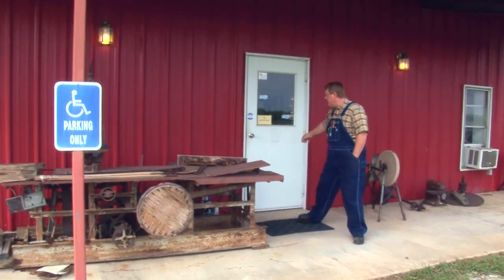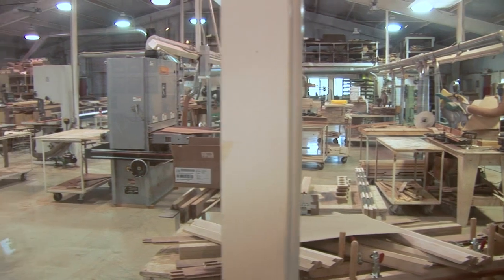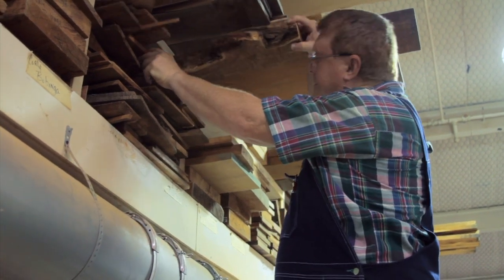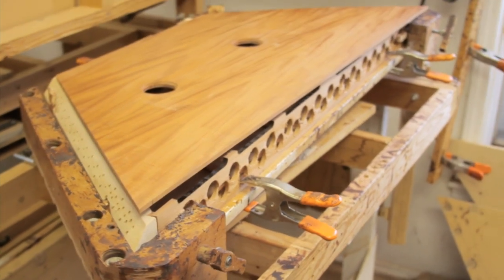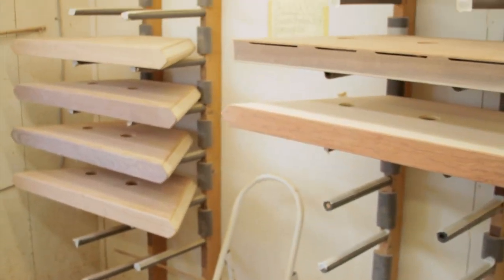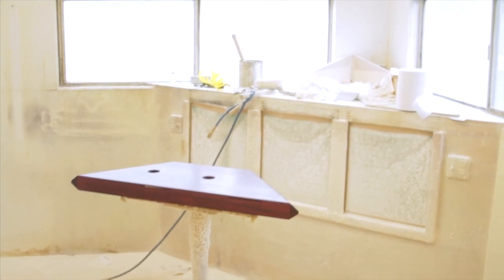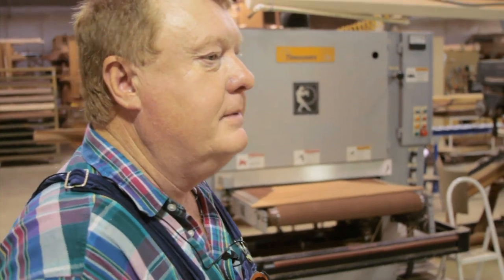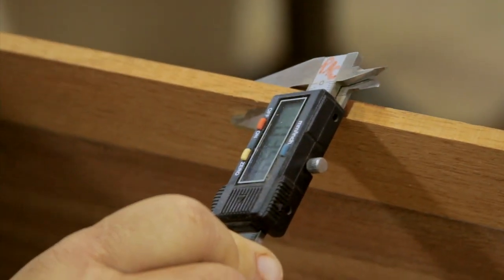Master Works - workshop tour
Join Russell Cook for a grand tour of the Master Works workshop in Bennington, OK. See firsthand all the fine craftsmanship that goes into making a Master Works instrument.